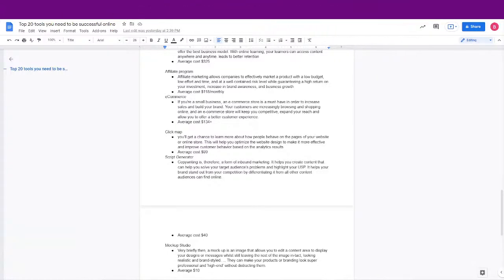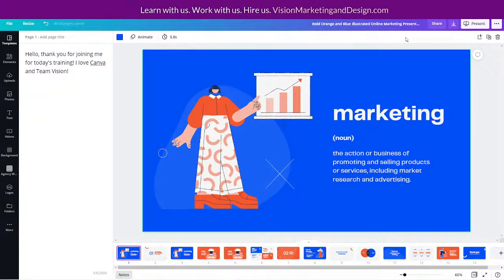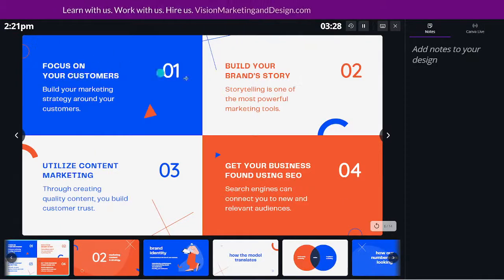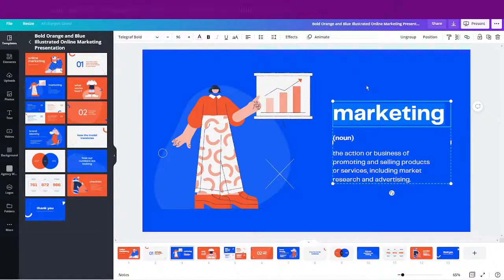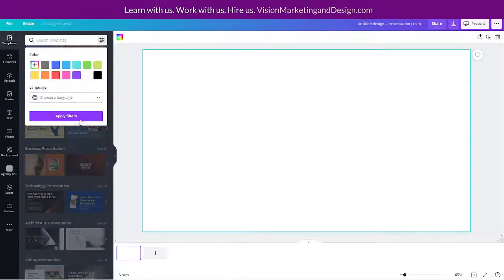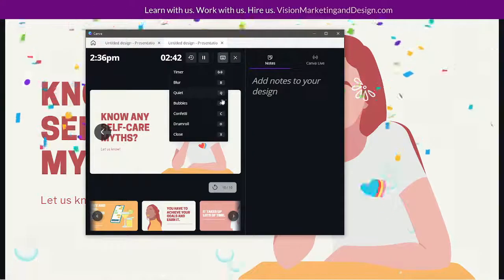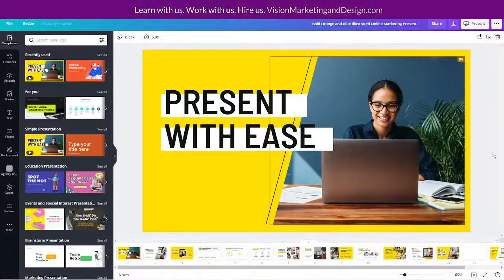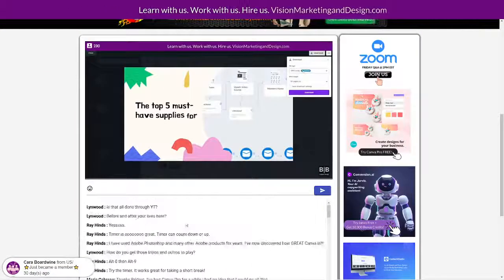How to Create a Presentation in Canva (Part 7)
Learn to build a presentation in Canva.

In this training, I walk you through how to build a presentation using Canva's presentation tool. This is part of a series where I show you how to put together a full presentation you can use for client consultations, webinars, YouTube videos, or opt-in pages.

I show you how to pick a template that fits your message, add speaker notes to each slide, and use presenter view so you can see your notes while your audience only sees the clean slide. I also cover animations, transitions, and how to add a live typing effect to your text so your slides feel more professional.

You will see how to start a live Canva session so people can follow along from any device, and how Canva Pro unlocks extra images and features. I also explain why you should always brand a presentation with your own business, not the tool or platform you are demonstrating. Your name and your brand are what build trust over time.

Near the end, I show you how to share a presentation as a template so someone else can copy it and edit it in their own Canva account. This is a simple way to create and sell presentation templates as a service.

⏱️ Chapters:
00:00 Ways to Use a Canva Presentation
10:56 The Presentation Outline So Far
13:39 Choosing a Presentation Template
16:20 Speaker Notes and Presenter View
23:03 Starting a Canva Live Session
25:04 Animating Slides and Text
33:53 Canva Magic Shortcuts Like Confetti
37:58 Branding Templates with Your Logo
39:59 Sharing and Selling Your Template
44:04 Adding Music and Trimming Audio
47:32 Live Q&A

💬 Drop a comment: What kind of presentation do you want to create with Canva?